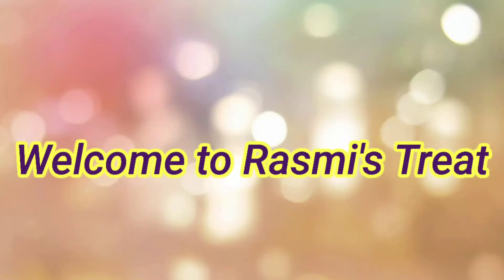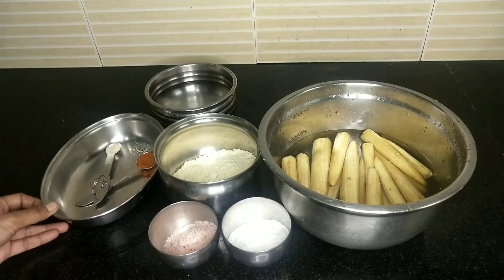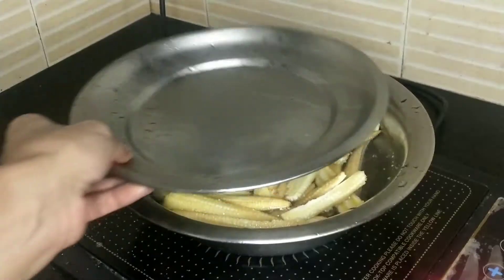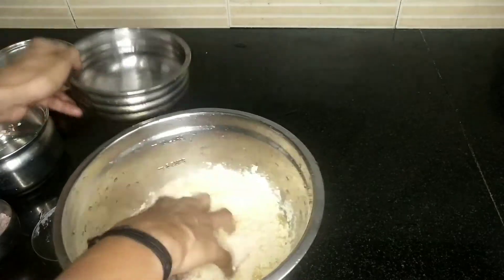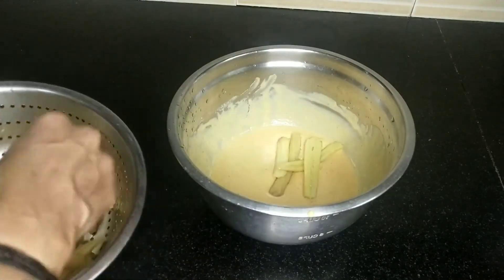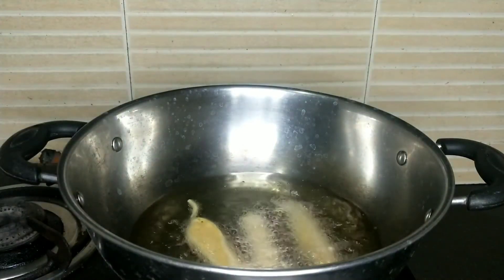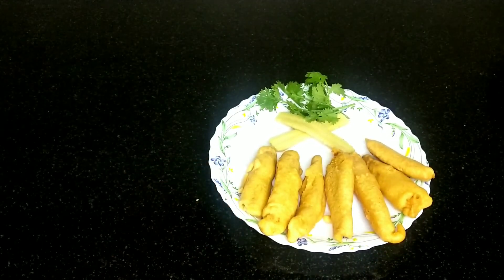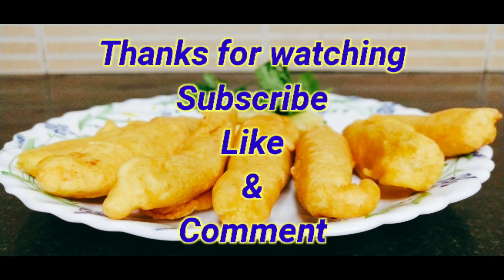BabyCorn Bajji/Easy Snack Recipe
Ingredients
Baby Corn-10
Salt-1/2tsp(for cooking corn)
Besan flour-1.5cup
Rice Flour-3TBSP
Red chilli powder-1tsp
Asafoetida-1/4tsp
Himalayan pink salt-1/2tsp(you can use any salt according to your taste)
Water-1/2cup
Sunflower oil for frying-as reqd

My 1 cup measurement is approx equal to 240ml

First take the baby corn and peel the skin and keep it in water.now cut each corn length wise to 2 or 4 pieces.boil the corn for 4 min by adding 1/2tsp salt .once the corn is cooked drain the excess water and keep the corn.
Now mix the besan,rice flour,asafoetida,redchlli powder and salt.add water to this slowly to form a idli batter consistency.(carefully add water as donot make the batter loose).
Keep a pan in gas and pour sunflower oil as required for deep frying.
Now dip the cooked babycorn in the besan batter and once oil is hot put the besan cotted corns inside the oil.keep the gas flame to medium to low range.once one side done flip it and cook the other side also.
Tasty and easy babycorns are ready.